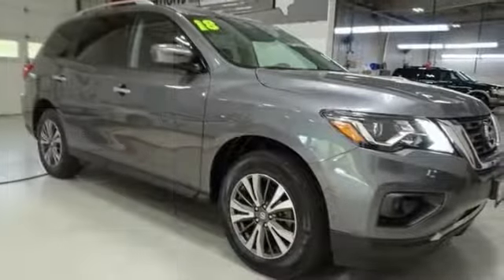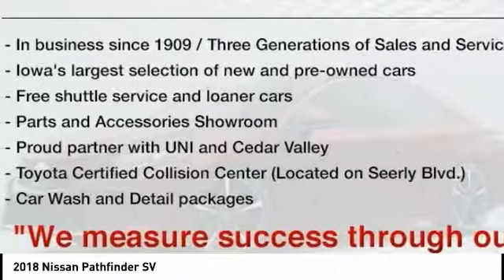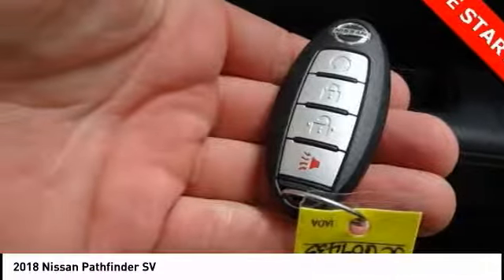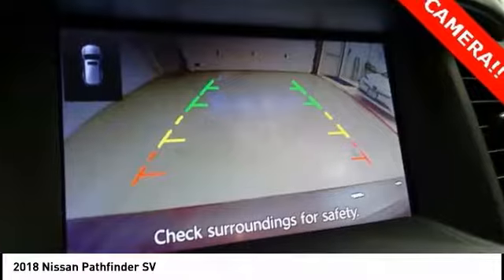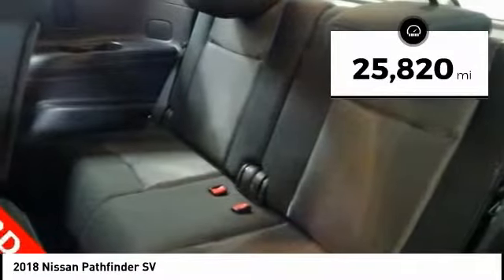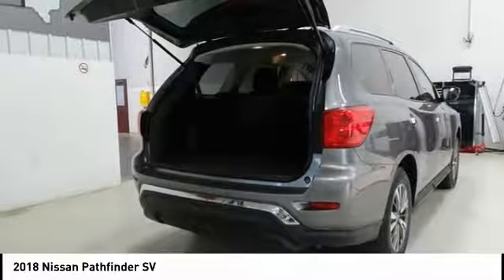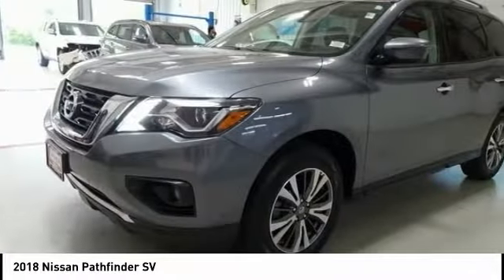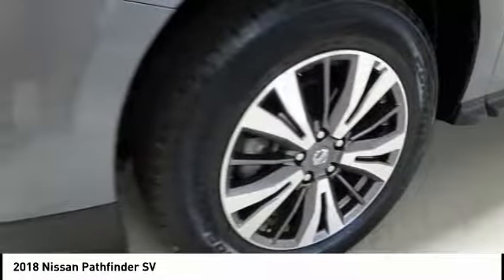2018 Nissan Pathfinder Cedar Falls IA UD12371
2018 Nissan Pathfinder SV